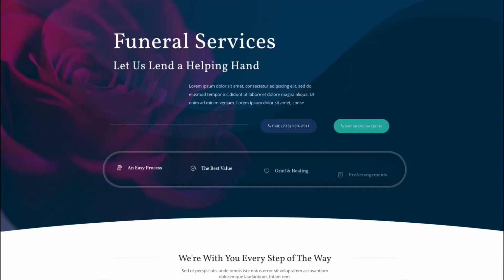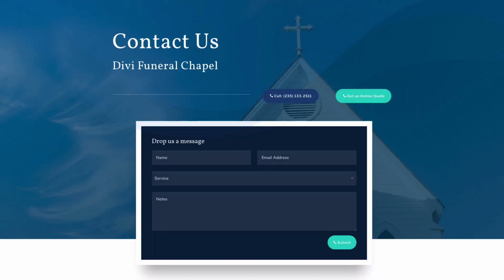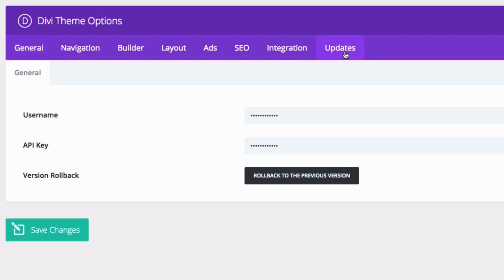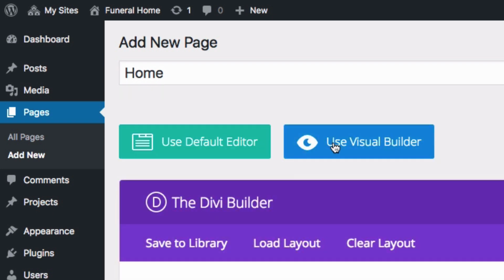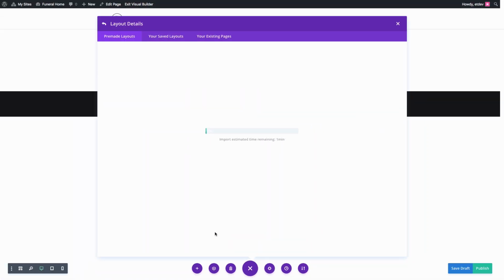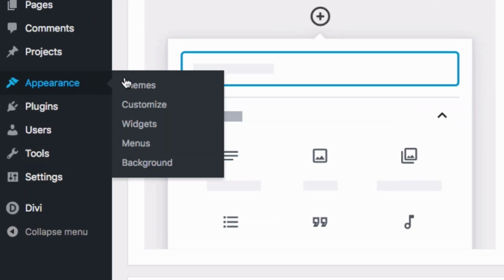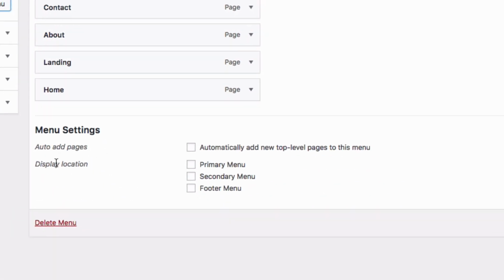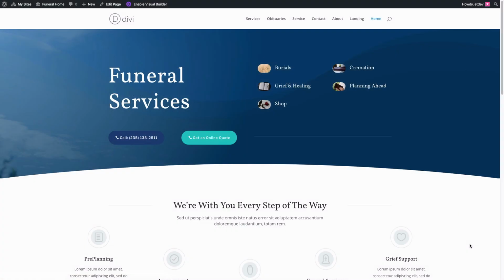Get a FREE Funeral Home Layout Pack for Divi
For the first layout this week, we have for you a brand new Funeral Home Layout Pack. This layout pack delivers a professional layout for all of the different services a funeral home may provide. And with all the pages included, you can walk users through the process of making arrangements, feature a wide variety of services, and even showcase obituaries. And the high quality of images and design elements bring a warm and welcoming first impression to visitors.

Don’t have Divi?